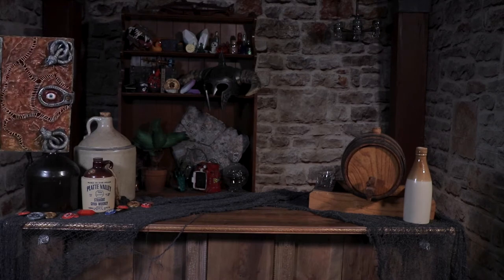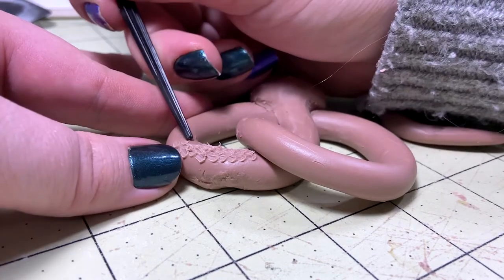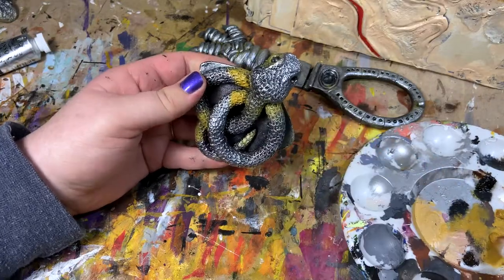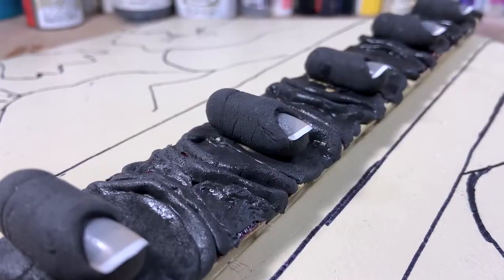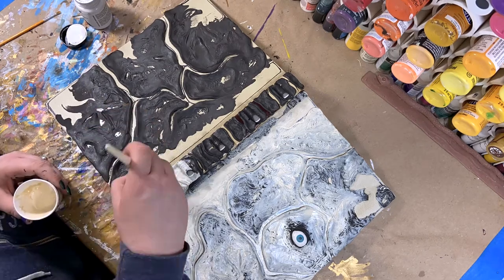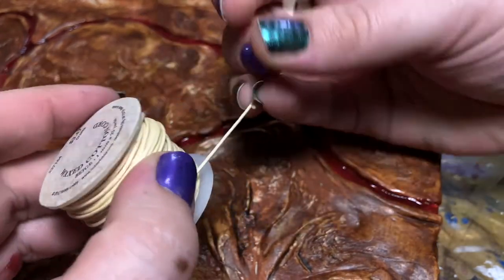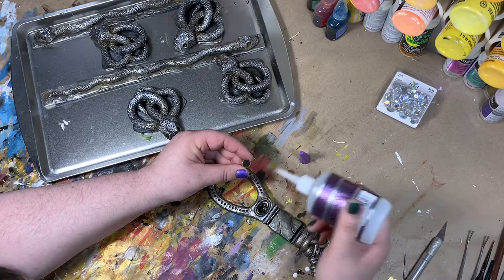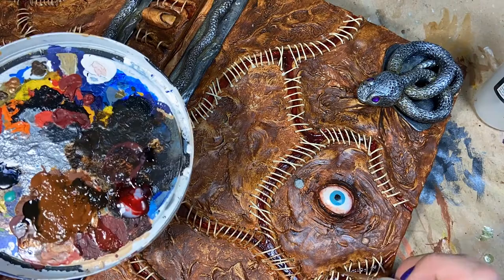DIY Hocus Pocus Book of Spells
Reference for molding and resin casting